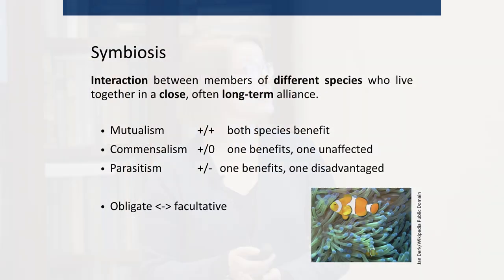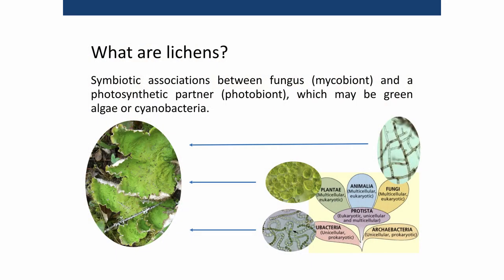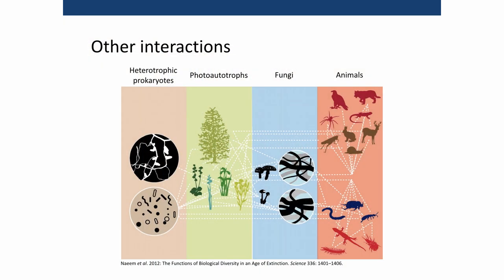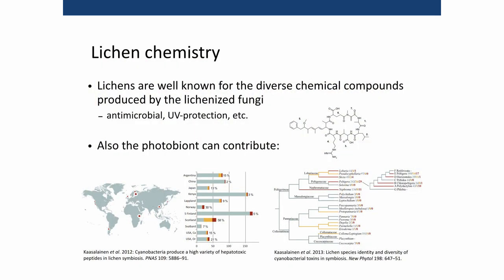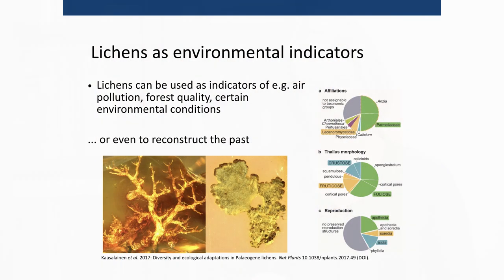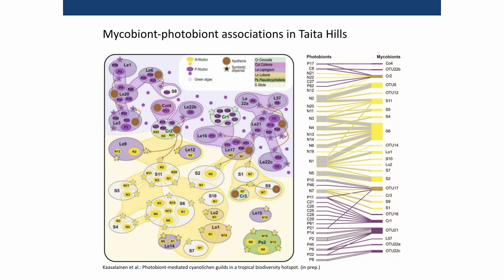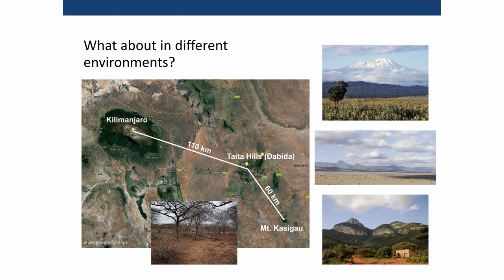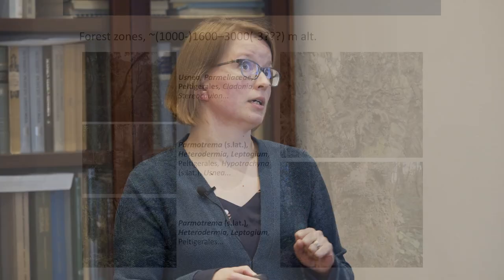Nuorten Tiedeakatemian Akatemiaklubi 8.4.2019 - Ulla Kaasalainen